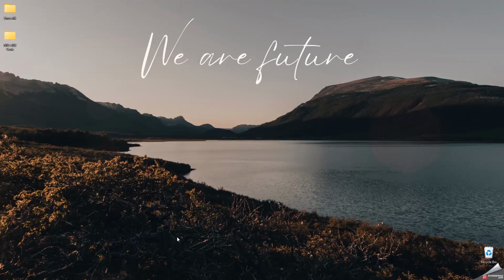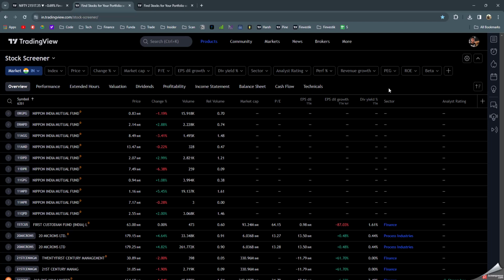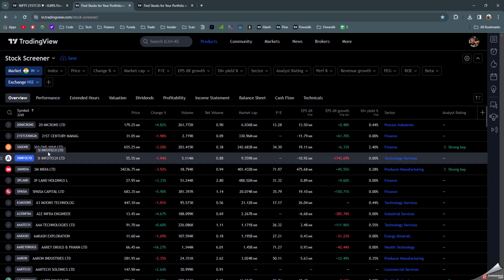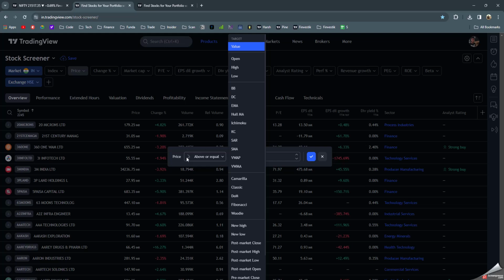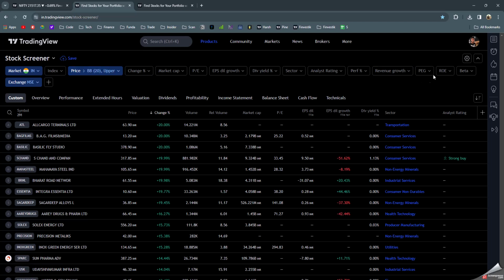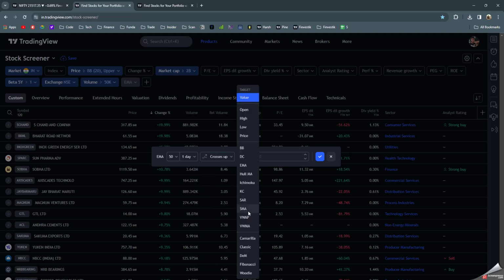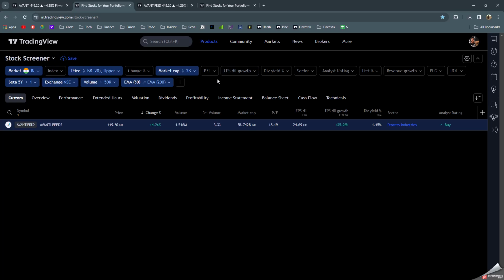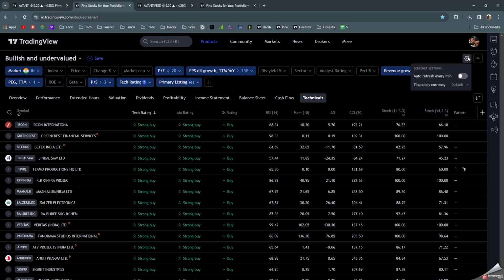Tradingview Stock Scan 2.0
New Tradingview Stock Scanner 2.0

A newly and fully customized stock scanner launched by Tradingview with real-time price updates and many more dynamic features.